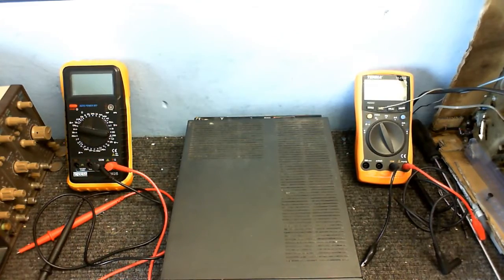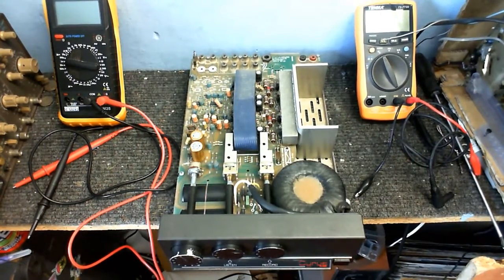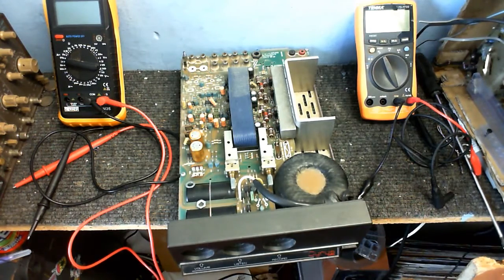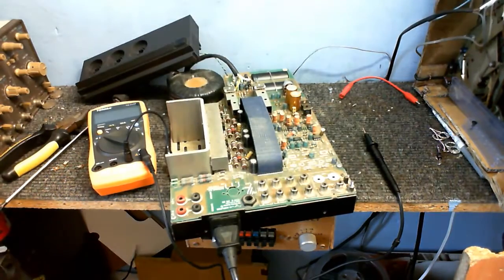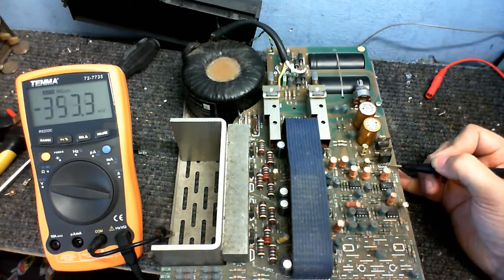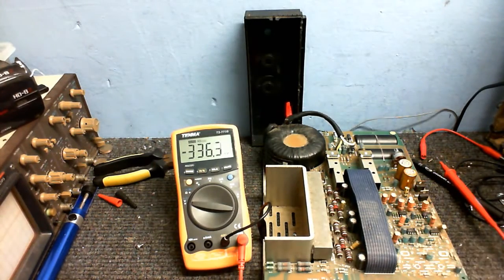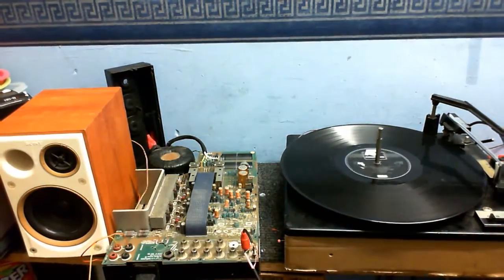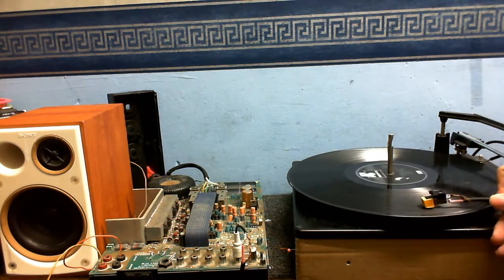CDC Electronic Workshop Fixing a Cyrus One amplifier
I found this in the trash believe it or not, so let's see if I can fix it.